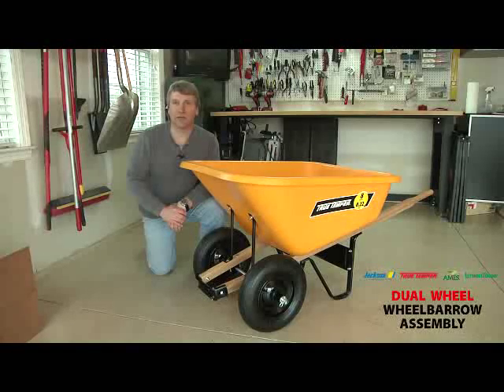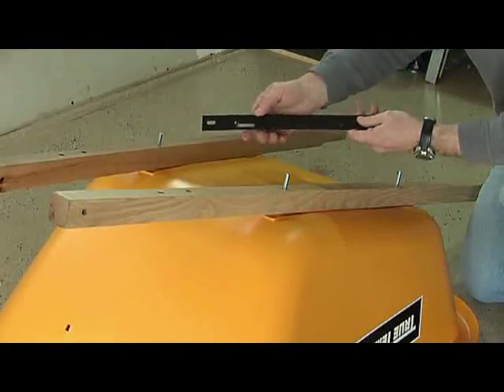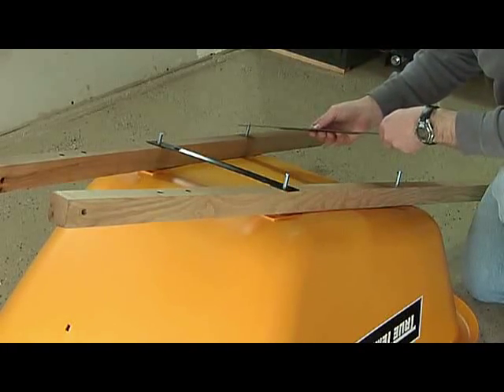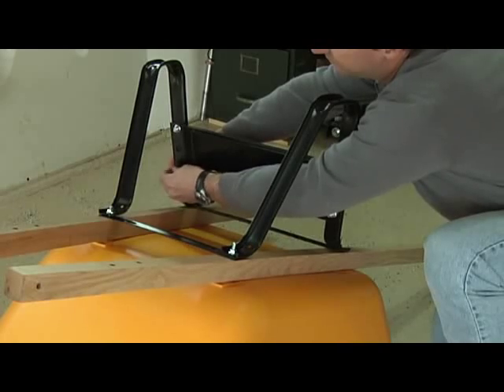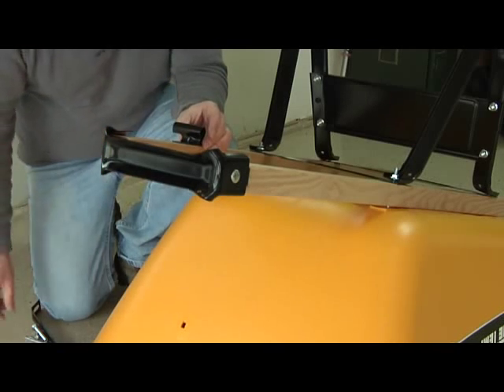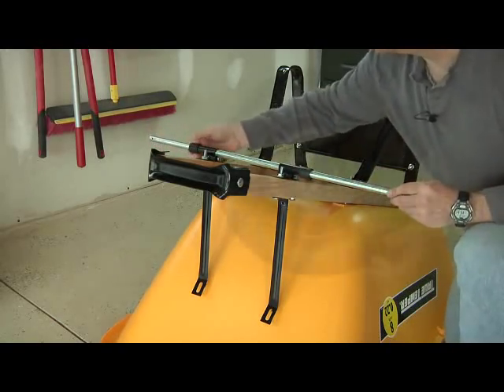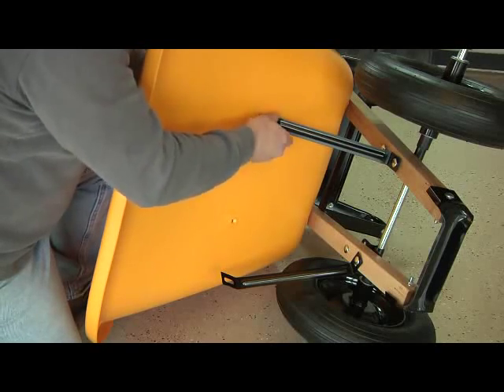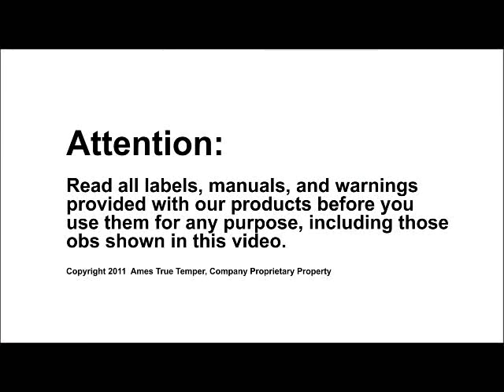Ames True Temper Wheelbarrow Assembly - Dual Wheel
This video shows you how to quickly and easily assemble your Ames, True Temper, Jackson or UnionTools wheelbarrow. Learn expert tips to simplify the process.
Cliquez sur le lien suivant pour visionner la version française de ce vidéo :